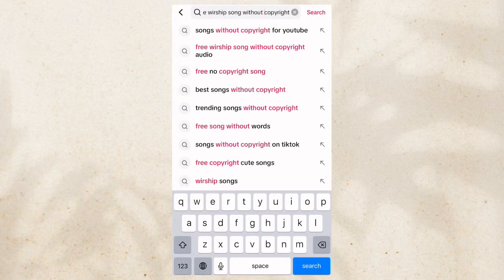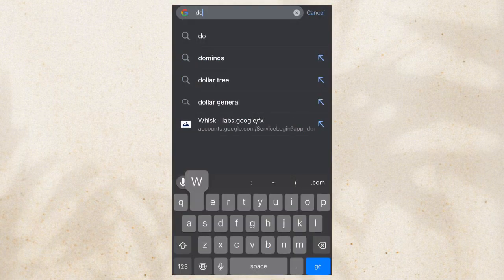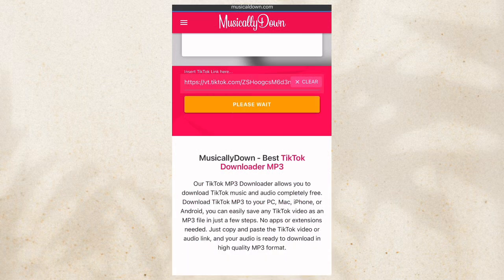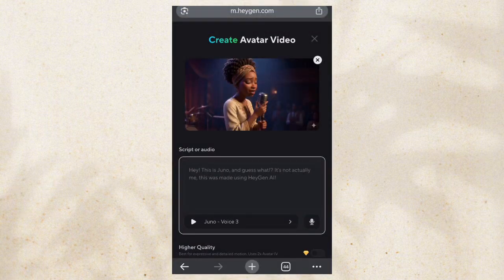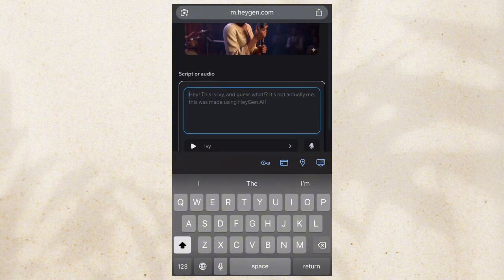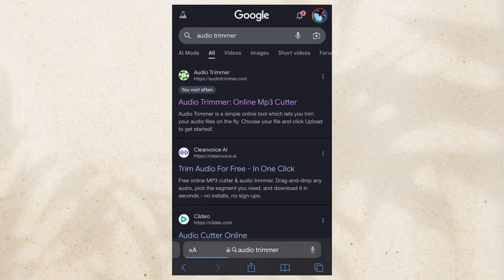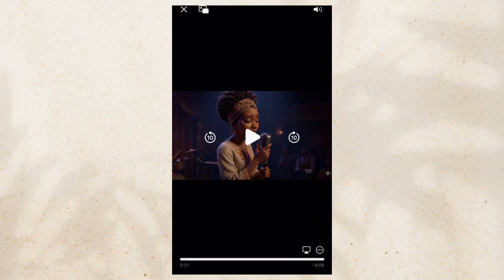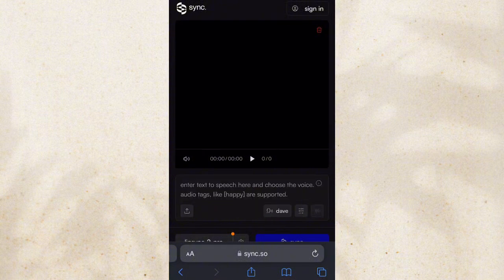How To make Ai Images Sing with perfect lip sync for free (Easiest Method)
Want to hop on the viral trend of making your photos sing? In this video, I show you exactly how to take any trending sound from TikTok, convert it to an MP3, and use FREE AI apps to animate your images!

• How to download and extract audio from TikTok videos.
• The best free tools to convert video to MP3.
• Review of 3 AI Lip Sync apps: HeyGen, AI Sync, and Lipsync AI.
• How to match your photo's mouth movement to the lyrics perfectly.